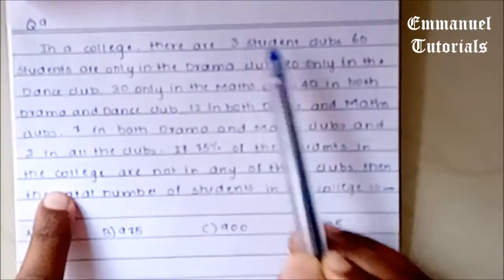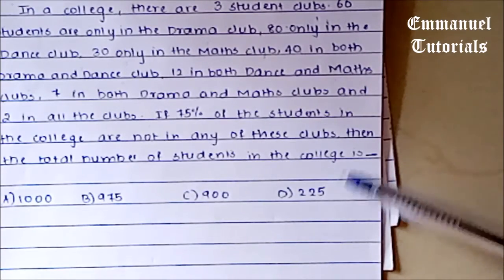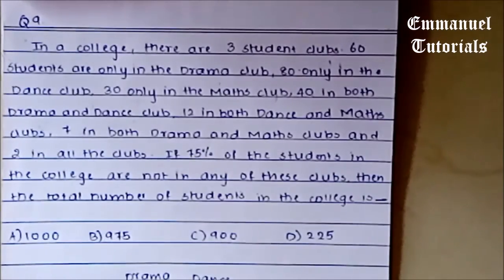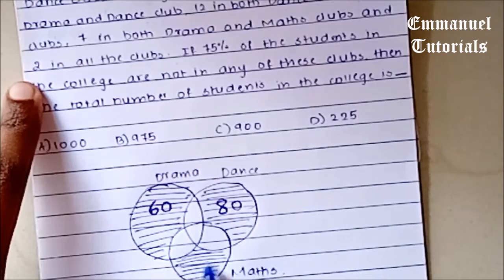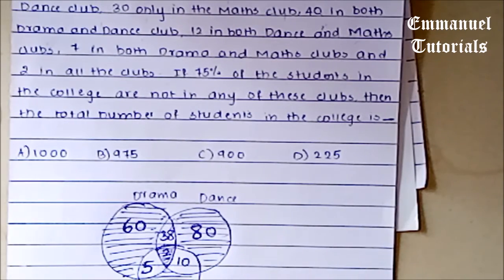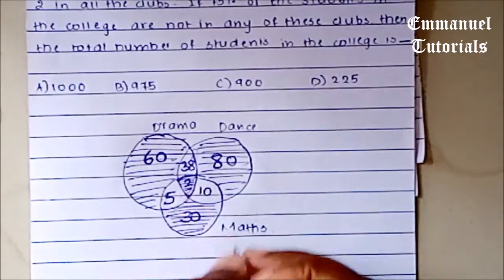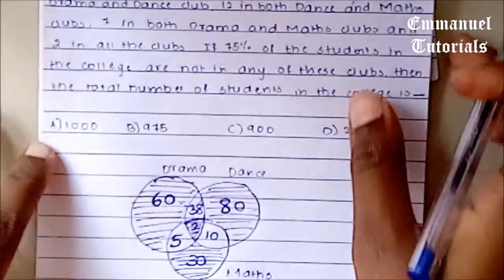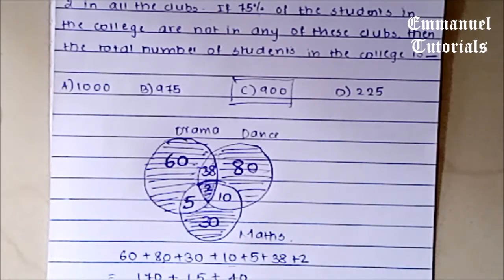Venn Diagram reasoning solved problem - EASY To understand - GATE 2019 CS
Venn Diagram solved problem - EASY To understand - GATE 2019 CS

Hi!! A warm welcome to Emmanuel Tutorials. Here you will find Electronics and Telecommunication Engineering as well as Computer Science Engineering Tutorials which are specially designed to clear your concepts. Also other educational tutorials are added regularly. Enjoy watching the videos.